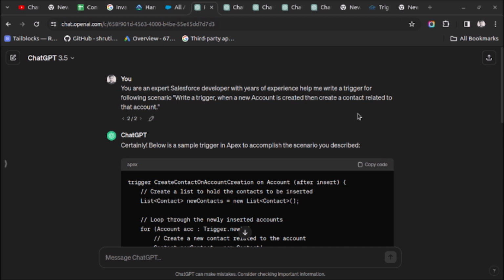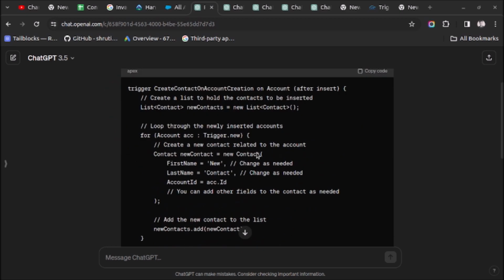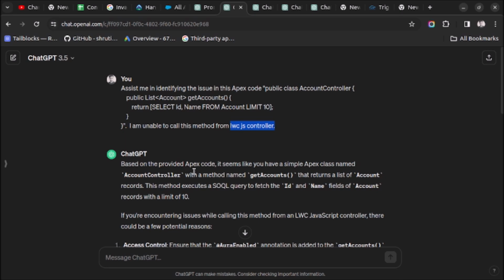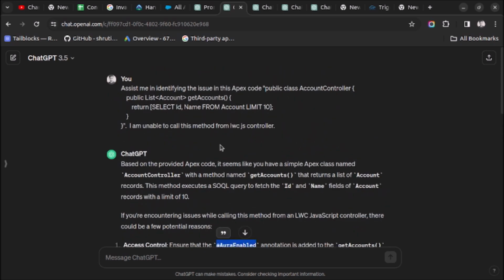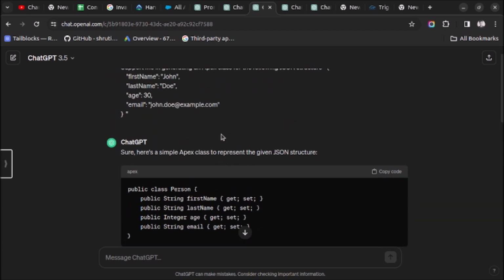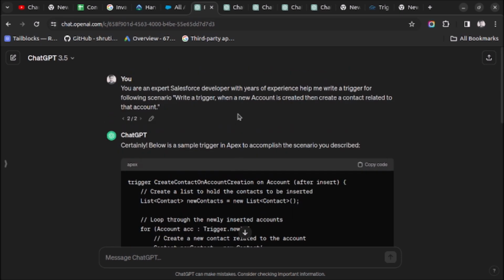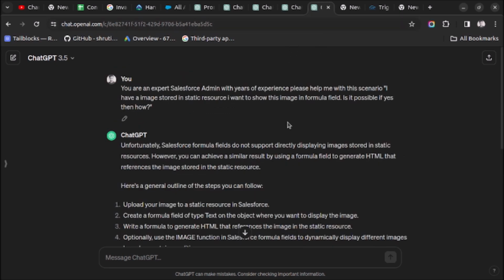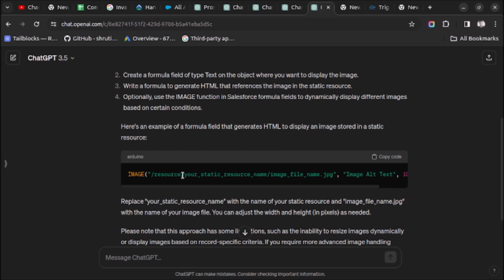ChatGPT Prompts for Salesforce Professionals - Salesforce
In this video i will show how to use ChatGPT to excel as a salesforce professionals. We will see chatgpt prompt which up your game as salesforce admin and salesforce developer

ChatGPT Prompts for Salesforce Professionals,